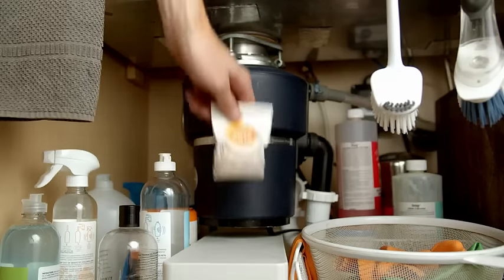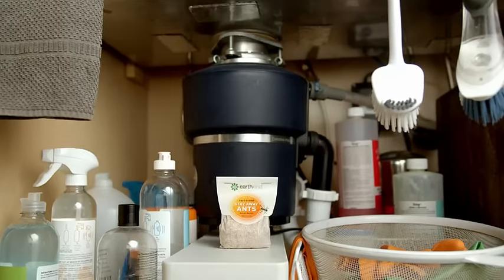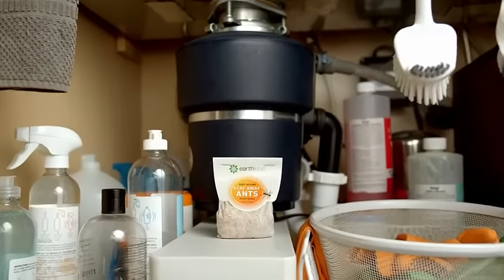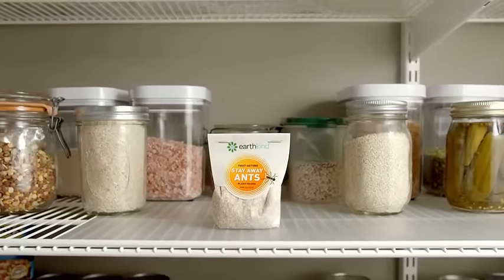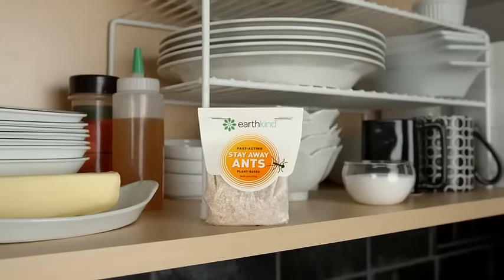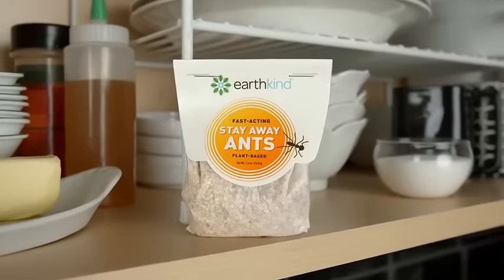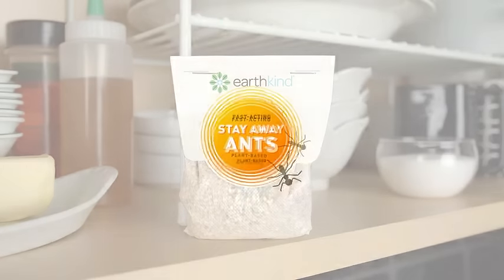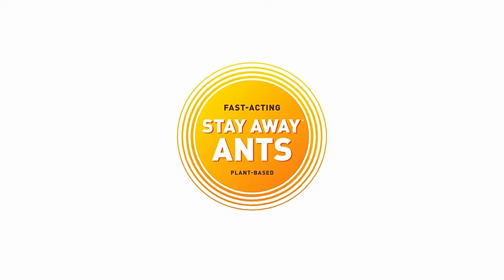Protect Your Home with Stay Away® Ants & Cockroaches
EarthKind’s cockroach and ant deterrent product is made using a combination of plant-derived essential oils and other botanical ingredients. Set these pest control pouches in places you’ve already noticed cockroach or ant activity, or areas where you want to prevent future infestations. The pouch emits a smell that’s pleasant to humans but deters these insects from the treated areas.
● Helpful against both cockroach and ant problems.
● Works on different types of ants including carpenter ants.
● Backed by a 100% Money Back Guarantee.
● Fast-acting, DIY alternative to harmful chemicals and pesticides.
● Easy to use, even in hard-to-reach areas.
● Continuous protection for 30 days.
● Made in the USA with farm-grown ingredients.
● Preserves nature’s delicate ecosystem by providing a no-kill alternative.